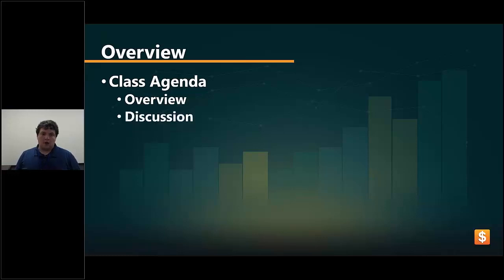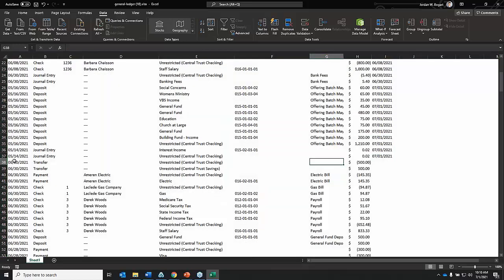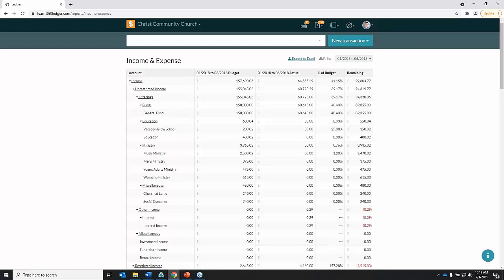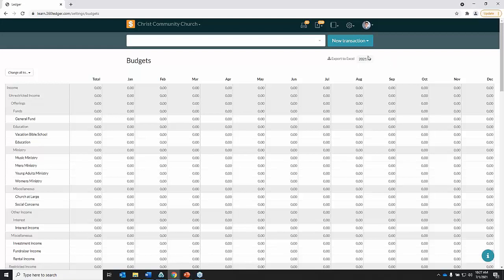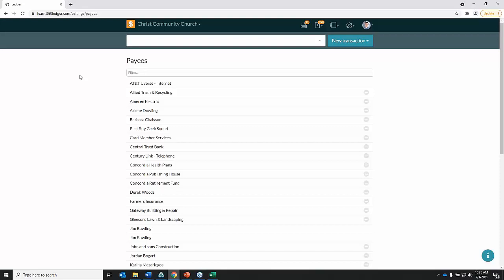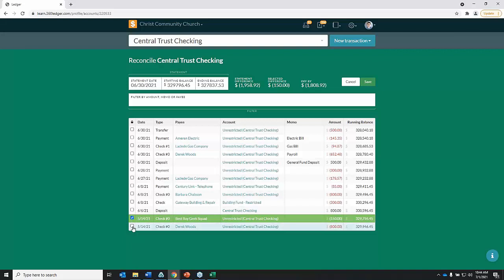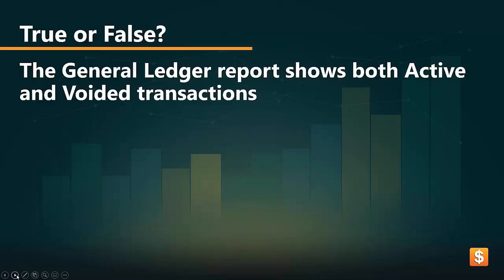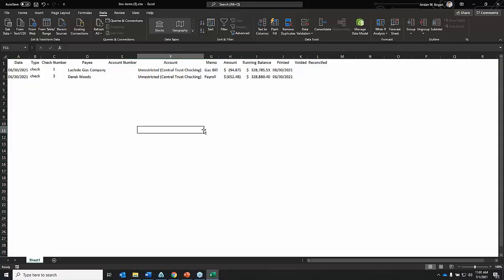Church360° Ledger: Reconciliation and Reports